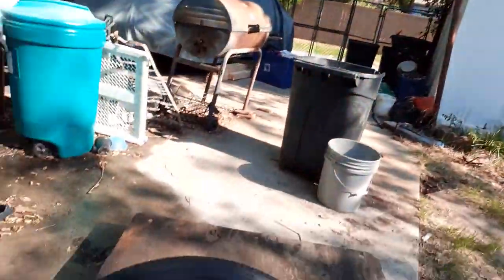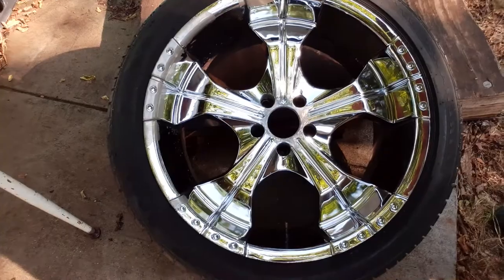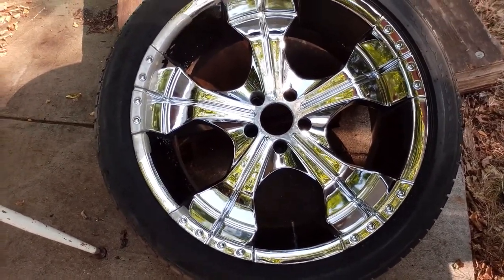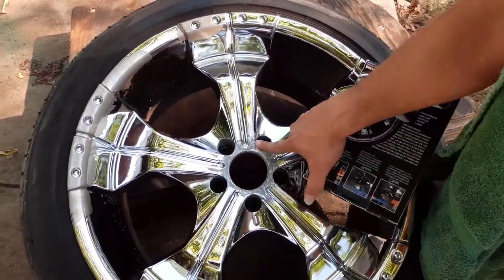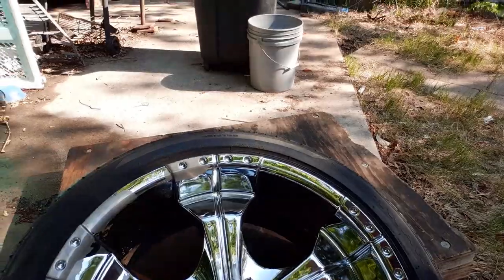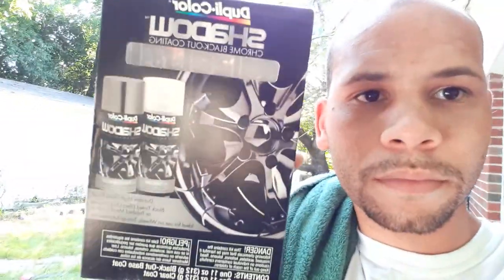painting my 20inch rims black chrome